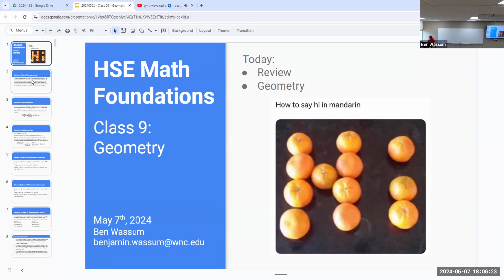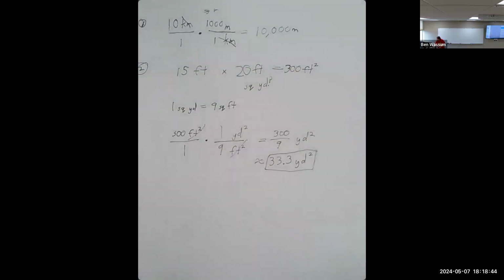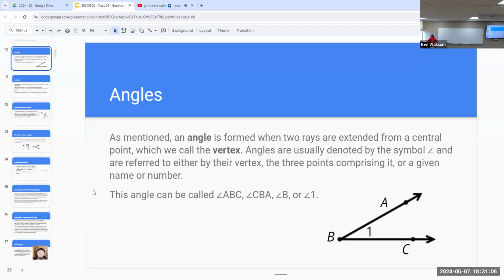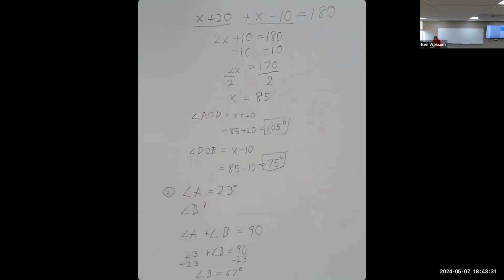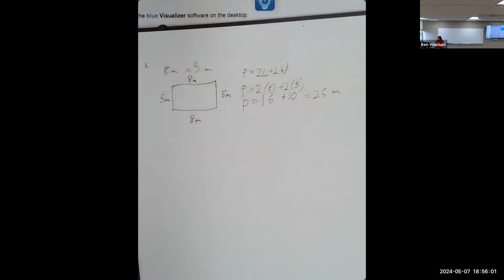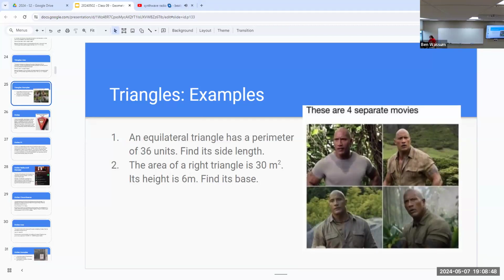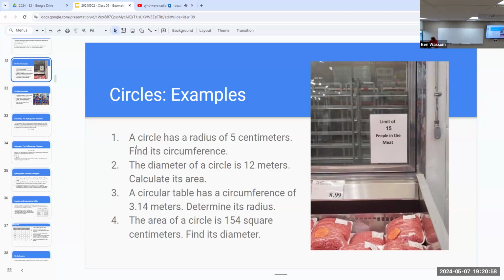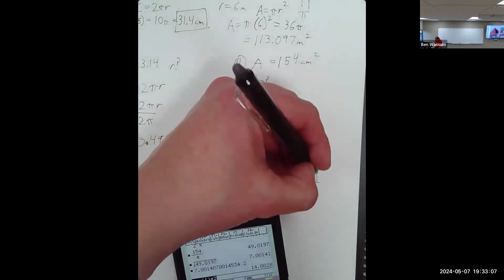5/7 HSE Math Foundations Class 9: Geometry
Tonight we covered review of our previous class and geometry.